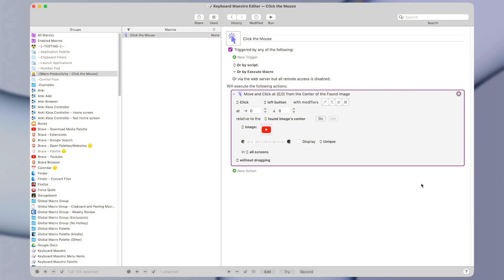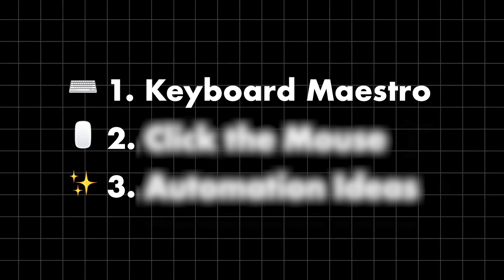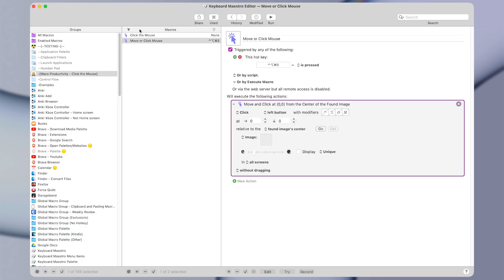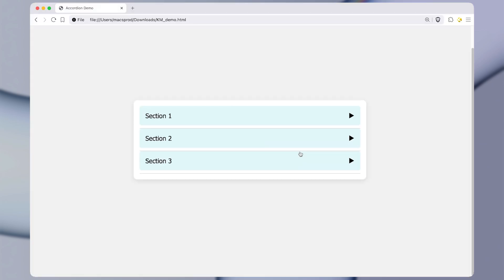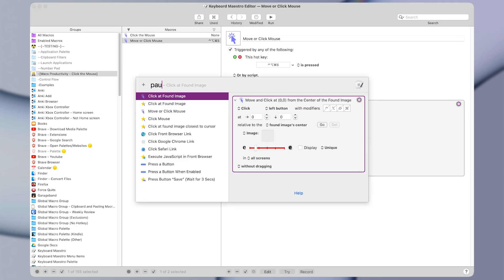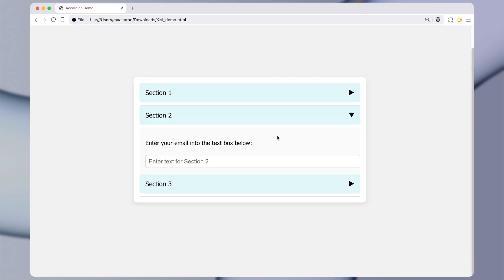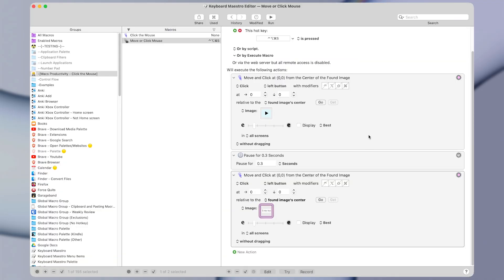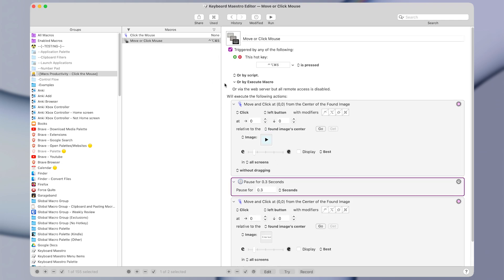Stop Clicking Manually and Use Macros Instead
⌚️ Chapters:
Stop Clicking Manually 00:00
The App In Question 00:25
Click the Mouse 01:03
Automation Ideas 05:52